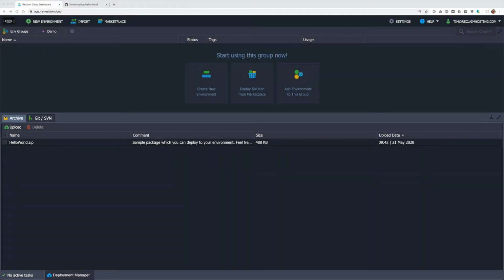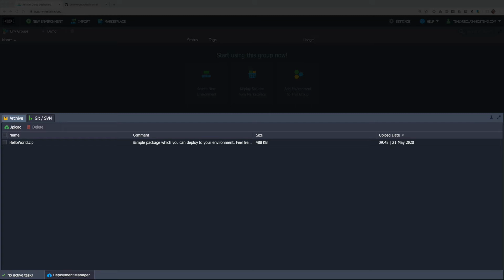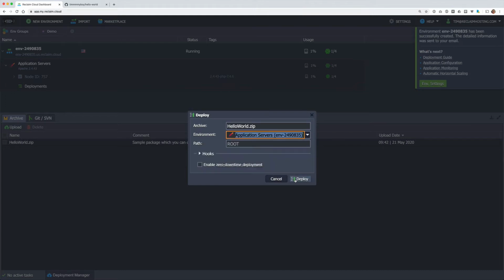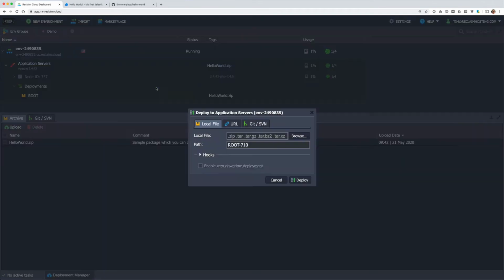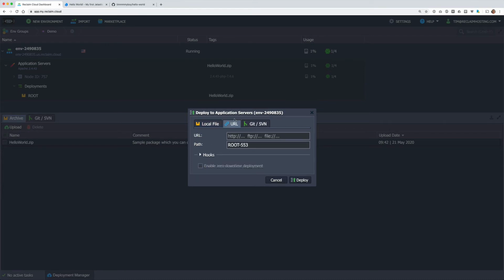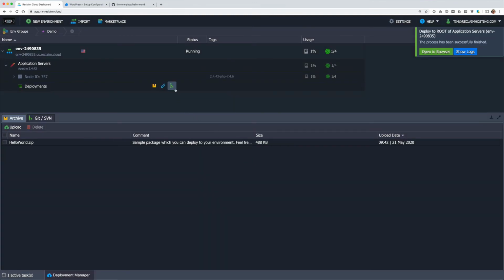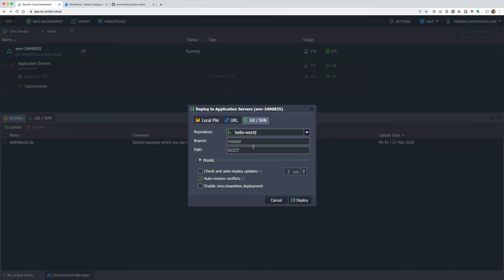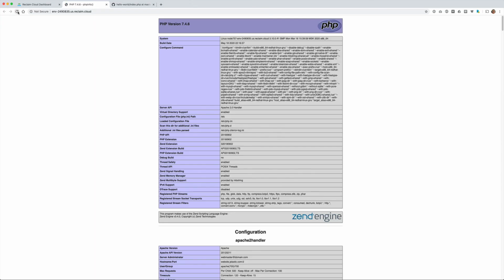Using the Deployment Manager in Reclaim Cloud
In this video we look at the deployment manager and cover options from uploading archives or linking to zip files on the web as well as using version control systems like Git to automatically deploy your application environments with any branch update.